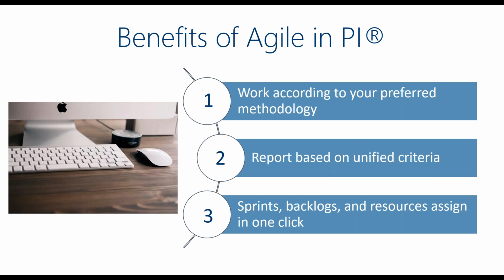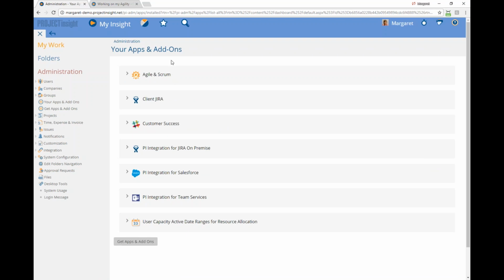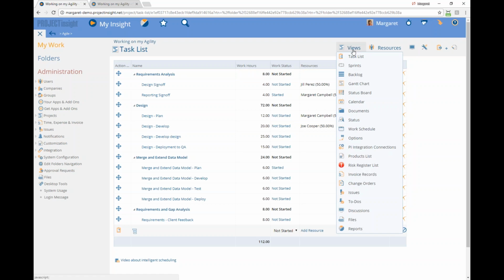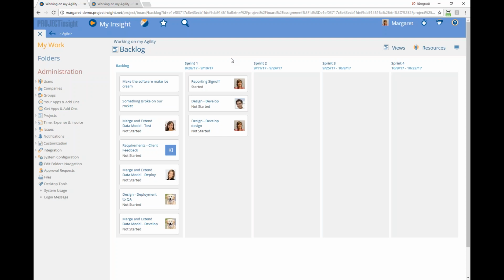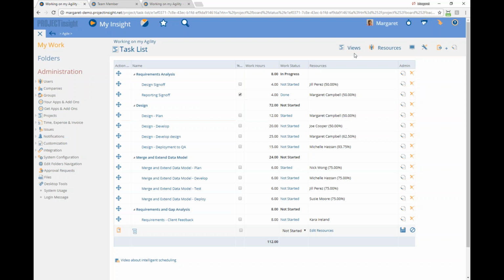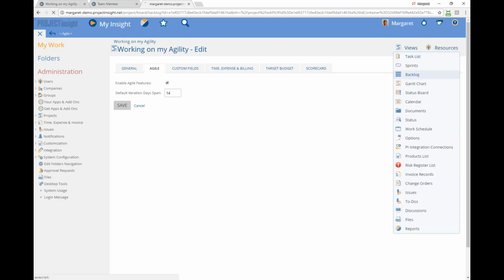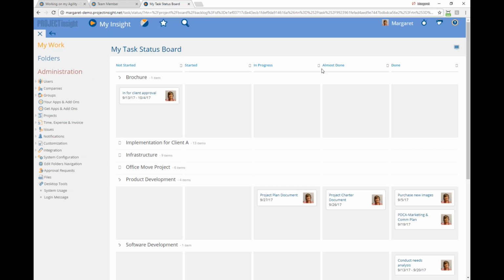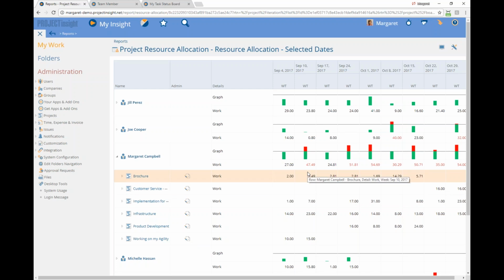Project Insight's Agile Features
If your project team works in both agile and waterfall methodologies, then Project Insight has you covered! Check out how easy to is to enable your agile features in PI’s Get Apps & Add Ons. This product training helps you learn more about the functionally behind agile features.